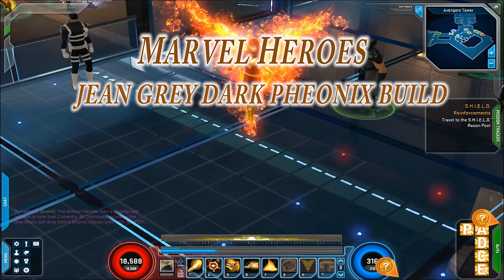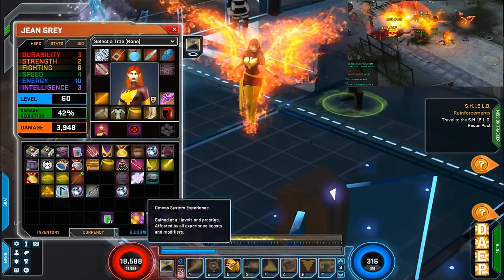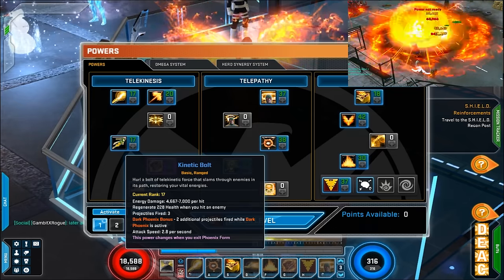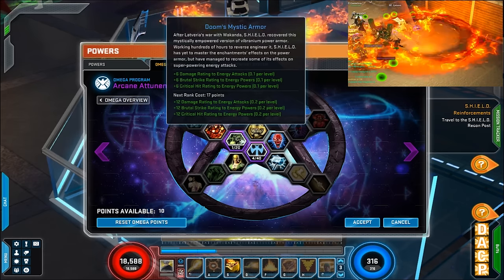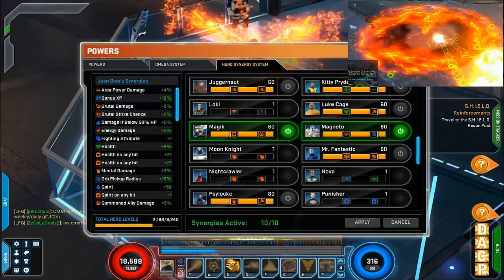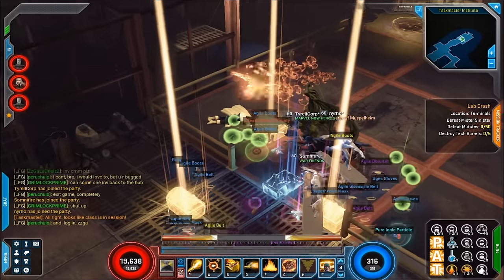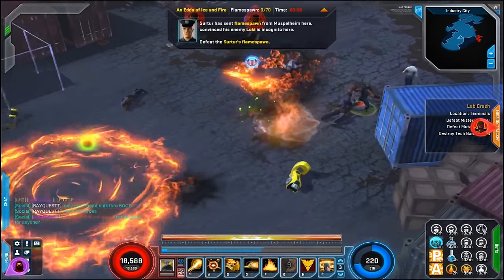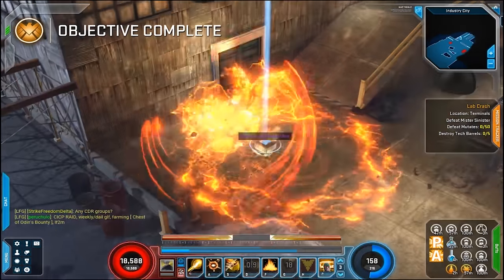Marvel Heroes Jean Grey Universal Build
Jean Grey is my new main and love in this game. Gotta love a sexy girl with a wide side. Who blows up everything in her path.